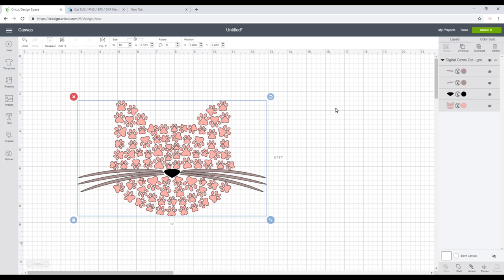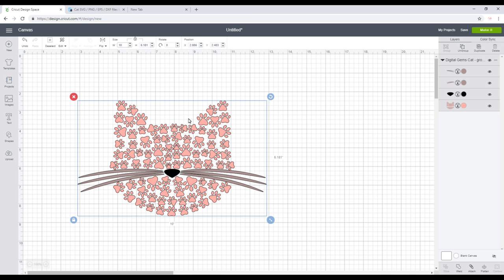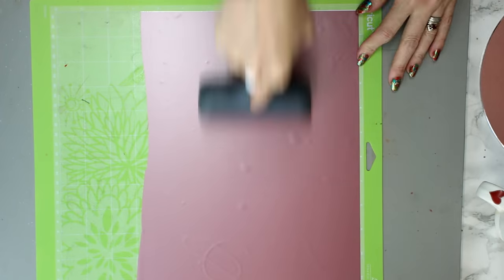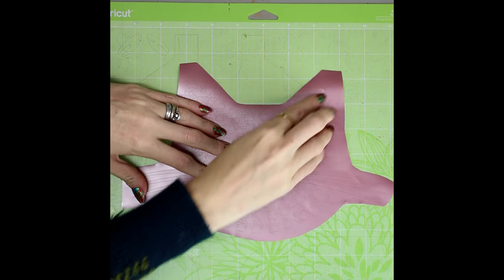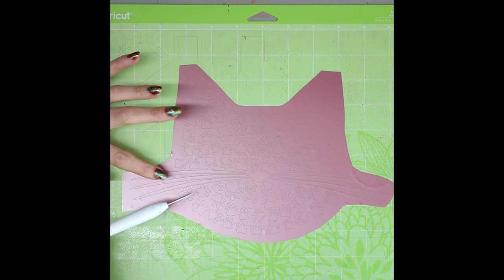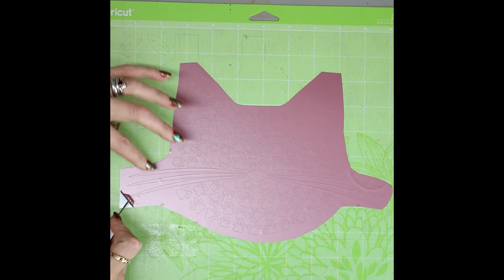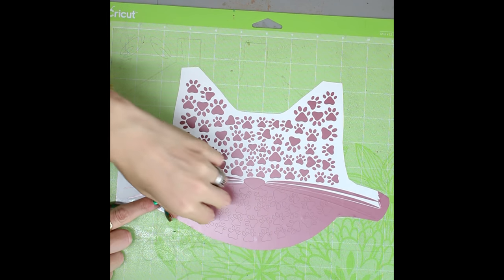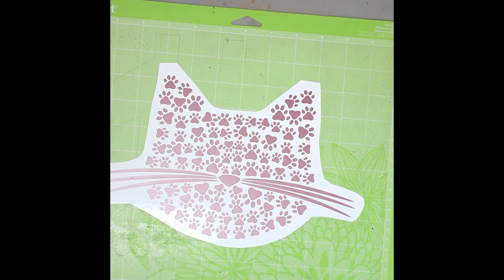How to Snap Weed Vinyl